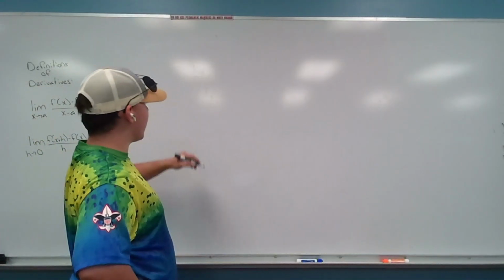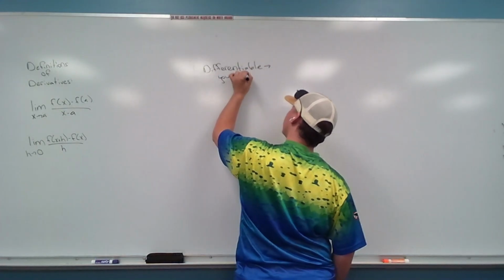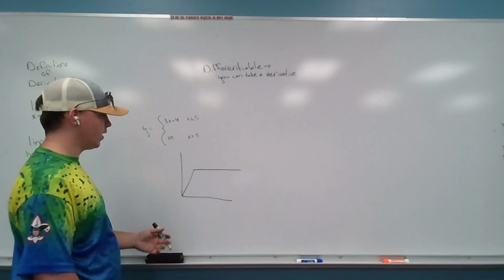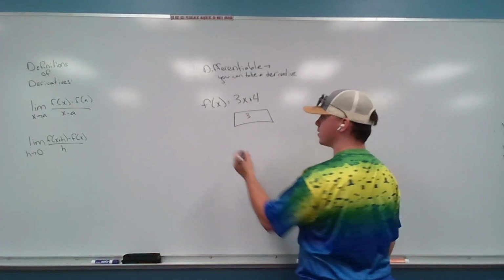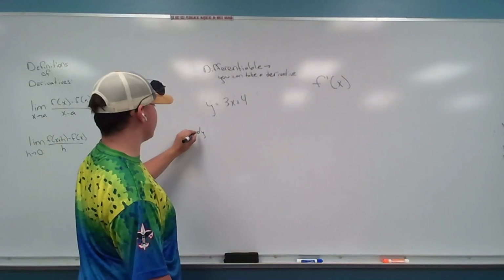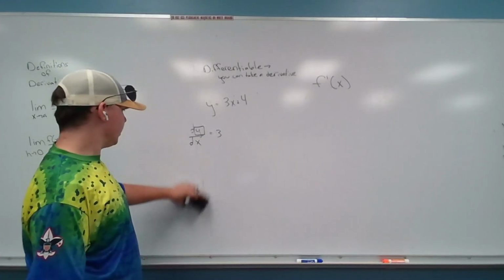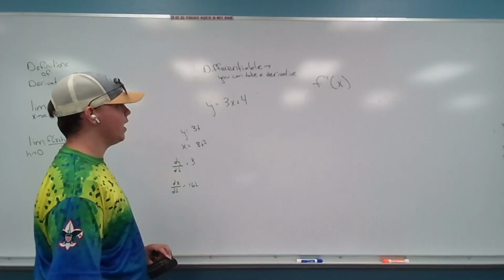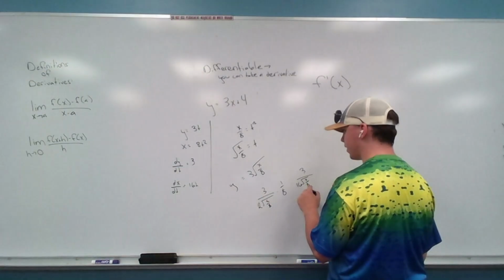Differentiability and Derivative Notation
The actual content ends at 8 minutes. Keep watching after that to see me ramble.

In this video I discuss what it means for a function to be differentiable and how to write derivatives.